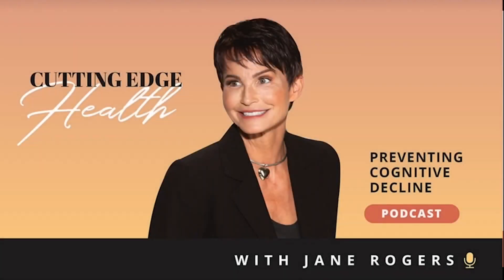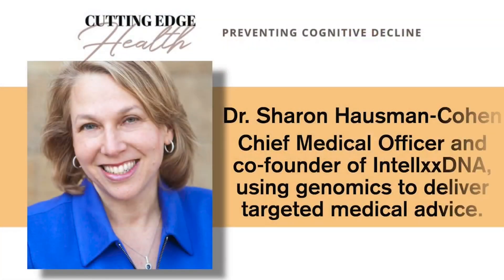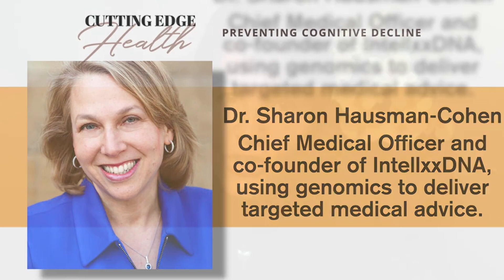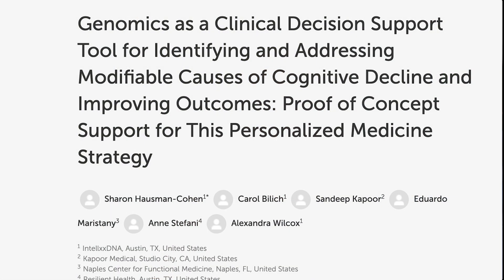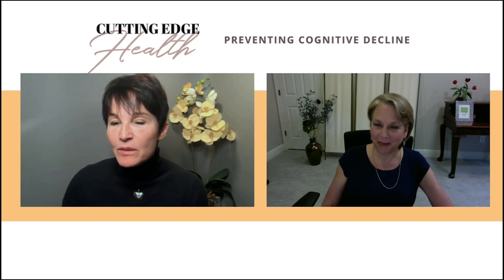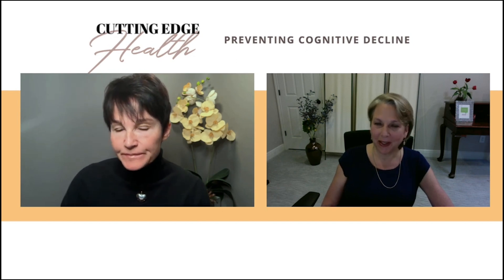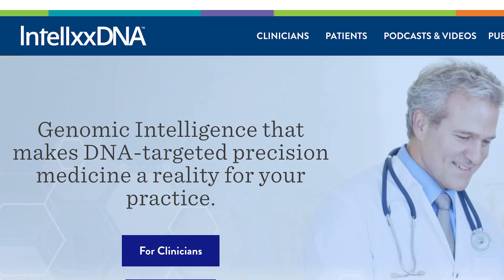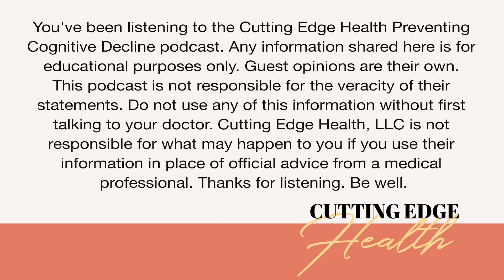SHORT #31 -Dr. Sharon Hausman-Cohen - Personalized Medicine Through Genomics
For those who want to truly assess your genetic risk of Alzheimer’s, IntellxxDNA has created a tool to help.  With a simple cheek swab, this Austin, Texas based firm can provide you and your health care provider with a personalized genetic report that goes much deeper than what you’ll get from most genetic testing. For those with the APOE-4 Alzheimer’s gene there are other genes to know about that either can dramatically increase or decrease your risk of developing the disease.  Having this information allows one to take action early to prevent its onset.

Sharon Hausman-Cohen, MD is our guest for this podcast episode. She and her co-founder, Carol Bilich, developed IntellxxDNA. Their research is focused on making genetics actionable and understandable for each individual patient and their provider.

There are dozens of gene variants that can interact with ApoE4 and act as gene modifiers that decrease or increase ApoE4 dementia risk. Some of these include:

• TOMM40 and ApoC1 - If no TOMM40 or ApoC1, the risk of ApoE4 is lowered to very close or equal to ApoE 3/3.

• BCHE–K variant - This variant, when present, makes it more likely for amyloid to form tangles.   Only about 35% of people have this variant. Being part of the 65% of individuals who do not have this variant or being "BCHE-K variant" negative halves the risk of ApoE4. Conversely, being BCHE - K variant positive doubles the risk.

•There are other variants in detox pathways, hormone receptor pathways and inflammatory pathways and more that also interact with ApoE4.

Listen to learn more.

Dr. Sharon Hausman-Cohen is the Chief Medical Officer and co-founder of IntellxxDNA™.  She received both her master’s degree and medical degree from Harvard Medical School. She is a fellow of the American Academy of Family Medicine and a diplomate of the American Board of Integrative Medicine. Dr. Hausman-Cohen has been in the field of integrative medicine for over 25 years. She is the co-author of many publications relating to genomics including three that focus on cognitive decline and two that focus on autism.  She is also the primary author of a precision medicine textbook chapter on genomics and neurodegenerative diseases and a chapter in a book published by Frontiers in Neuroscience and Aging relating to frontiers in dementia treatment.  She and her co-founder developed IntellxxDNA as an answer to an unmet need in the medicine community; the need for an accurate, evidence-based genomics tool geared at helping physicians practice personalized medicine.

They envisioned and created a tool that could help identify root causes of cognitive decline, autism, environmentally acquired illness, and common chronic illnesses such as heart disease, diabetes, depression, anxiety and obesity.  IntellxxDNA’s research has focused on making genomics actionable and understandable, so that clinicians know how to address these genomic factors in a precision way. IntellxxDNA is being used as part of 3 IRB approved clinical trials relating to helping individuals with memory concerns and early dementia as well as children with autism and other complex illnesses.  It is also being used as part of medical decision-making by physicians across the country.

Dr. Hausman-Cohen loves combining her passion for science and medicine and using her scientific mind to integrate large amounts of complex data. She also enjoys teaching and has taught extensively across the country at conferences for physicians as well as for community members. Dr. Hausman-Cohen is the co-founder of Resilient Health which is her patient facing practice in Austin, TX.

For access to publications, podcasts and videos see:  IntellxxDNA.com

Special thanks to Alan and Maria on the Cutting Edge Health team!